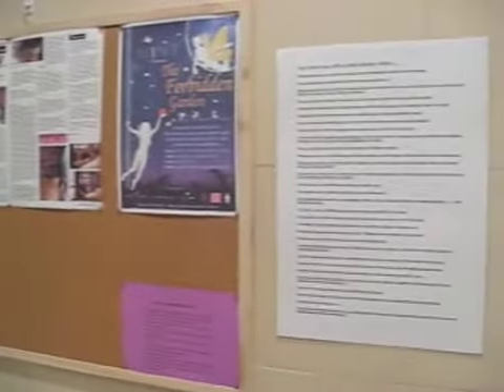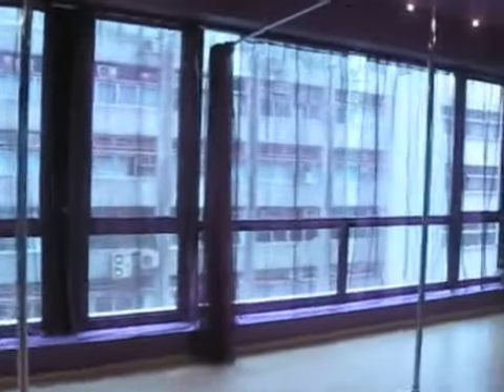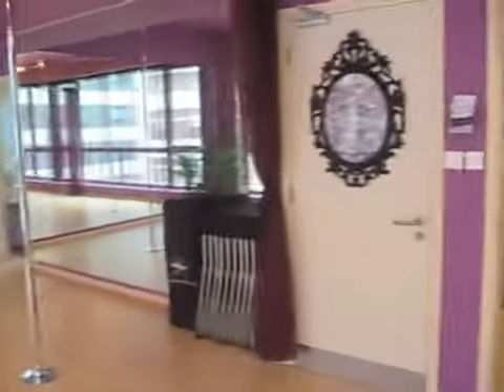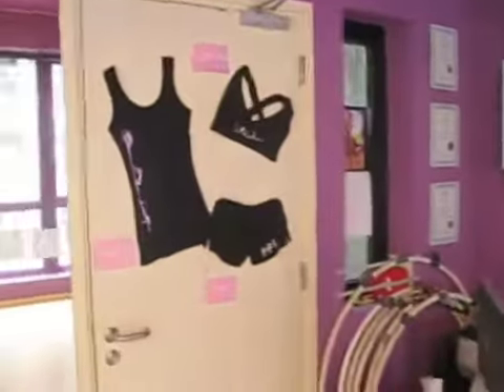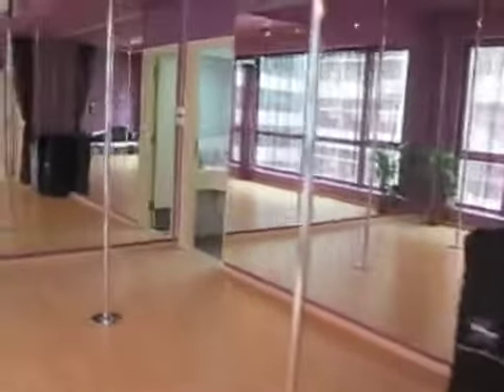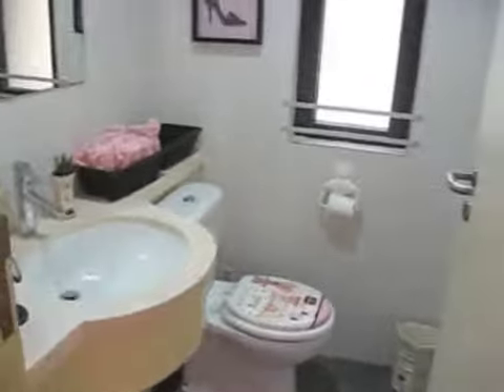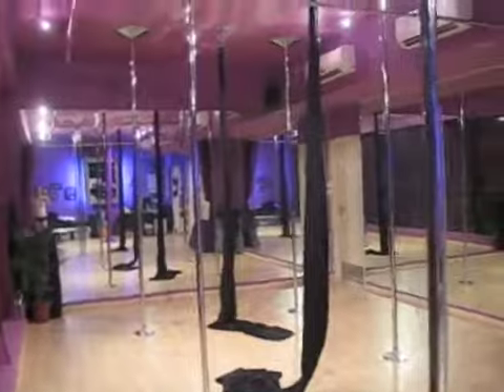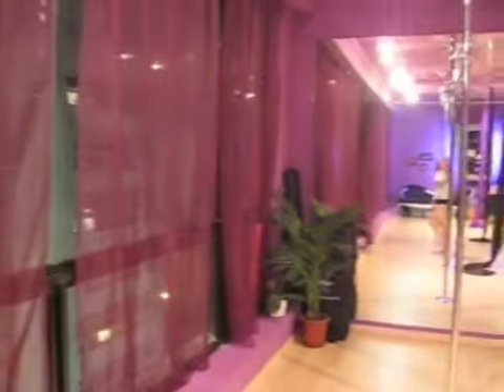Pole Paradise Studio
Here's a good look at my BABY. Pole Paradise Studio.

Please come and check it out the next time you are in Hong Kong. The tallest studio in HK with ceilings, almost 11 feet high.

Regular classes taught for pole dancing, aerial hoop, aerial silks, lap dancing, chair dance, prop dance and many more. Classes, workshops, private lessons and book us for events as well.